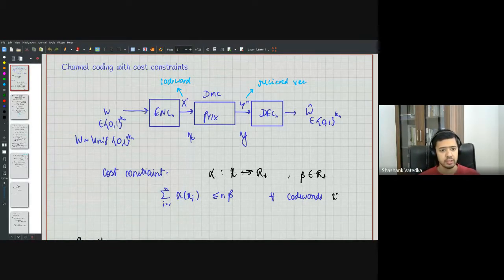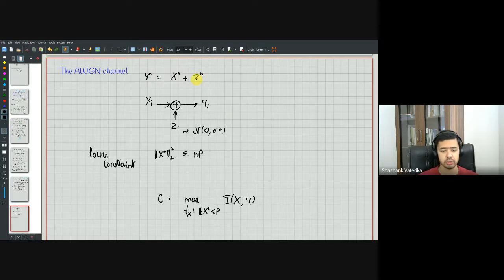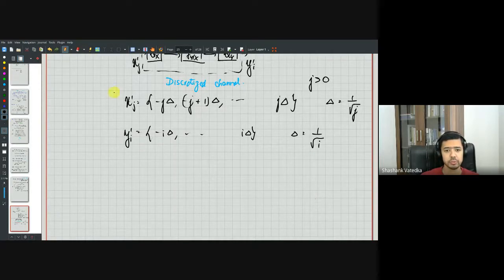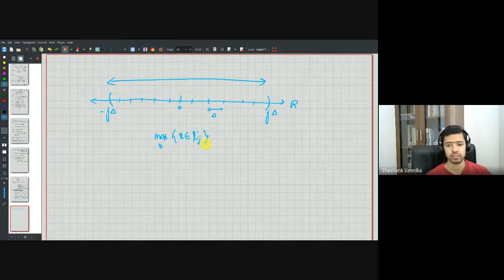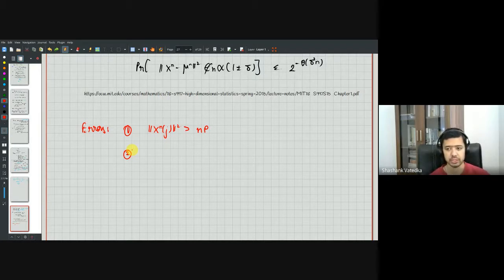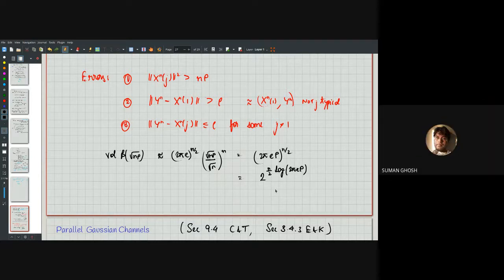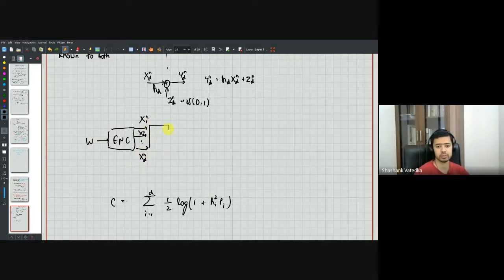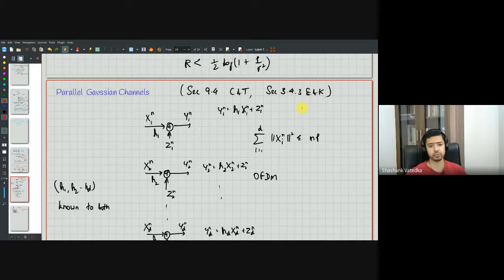NIT 2021 Lec 19: Gaussian channels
Network Information Theory 2021 Lec 19: The AWGN channel and its capacity, parallel Gaussian channels and waterfilling.

There was an error in the expression for the optimal power allocation. Apologies for that. Please see the textbook/notes for the correct expression